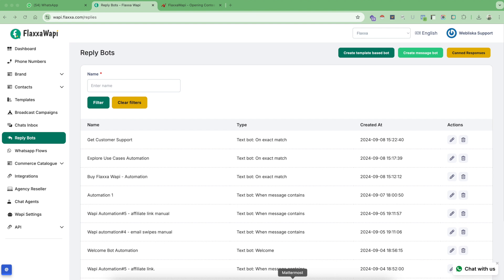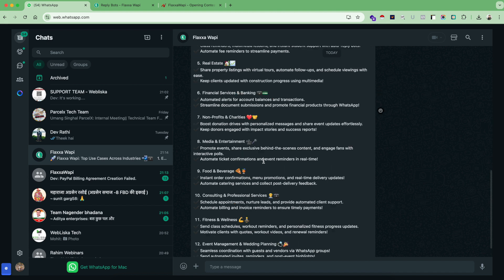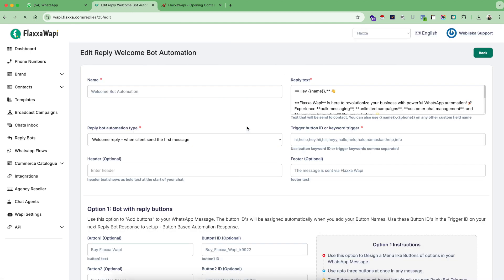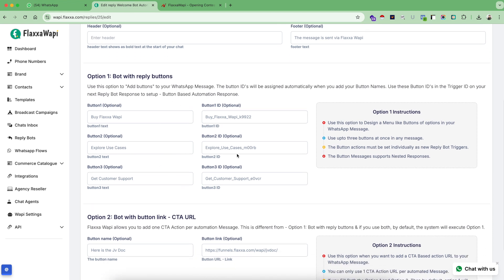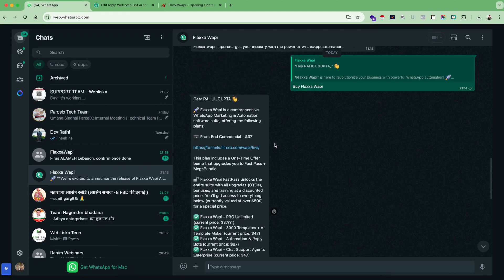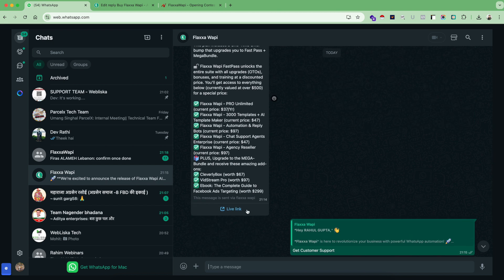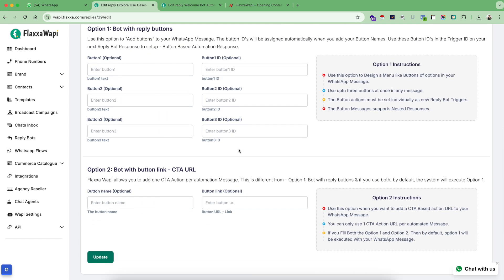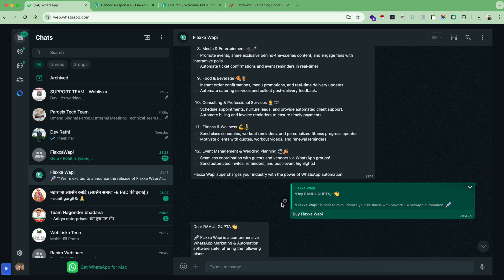How to Use Reply Bots to Setup Automations in Flaxxa Wapi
Reply bots in Flaxxa Wapi are designed to automate responses to customer messages, helping businesses streamline communication and improve efficiency. Here’s a step-by-step guide on how to use reply bots to set up automations in Flaxxa Wapi.

Step 1: Access the Reply Bot Section
Log into your Flaxxa Wapi account.
Navigate to the “Automations” section from the dashboard.
Select “Reply Bots” from the dropdown menu to start creating your automated responses.
Step 2: Create a New Reply Bot
Click on “Create New Reply Bot”.
Enter a name for the bot (e.g., Order Confirmation Bot, Customer Support Bot).
Set the trigger conditions for the bot. You can choose from various triggers such as:
Specific keywords (e.g., “order status,” “support”).
Time-based triggers (e.g., after 5 minutes of inactivity).
Message type (e.g., image, text, or document).
Step 3: Define the Automated Responses
Create your bot's automated reply message. You can include:
Text-based replies: Standard or personalized messages based on user data.
Images, PDFs, or links: For providing detailed information, guides, or catalogs.
Call-to-action buttons: To redirect users to external pages, initiate another flow, or provide quick replies.
Use dynamic fields (such as customer names) for personalization.
Step 4: Build Multi-Step Flows
If you want the bot to handle more complex conversations, create multi-step flows:
Add follow-up questions or messages after the initial reply.
Use conditional logic to branch the conversation based on user responses.
Integrate existing flows like Account Signup Flow or Collect Feedback Flow.
For example, if the customer asks about product prices, the bot can ask, “Which product are you interested in?” and provide options.
Step 5: Test and Preview the Reply Bot
Once you’ve built your reply bot, use the preview function to see how it interacts with users.
Make necessary adjustments by testing various scenarios (e.g., different keywords or flow branches).
Step 6: Activate the Reply Bot
After testing, set the reply bot live.
You can monitor and manage all active bots from the Reply Bots Dashboard.
Step 7: Track and Optimize Performance
Monitor the bot's performance through the analytics dashboard to see engagement rates, response accuracy, and completion rates for multi-step flows.
Use this data to tweak replies, adjust triggers, or improve flow logic for better automation.
Use Cases for Reply Bots
Order Confirmation: Automate responses when a customer completes an order.
Customer Support: Provide instant replies for common questions like shipping status or product inquiries.
Feedback Collection: Use bots to ask for feedback after a purchase or service.
Lead Generation: Guide new customers through product discovery by automating replies to inquiries.